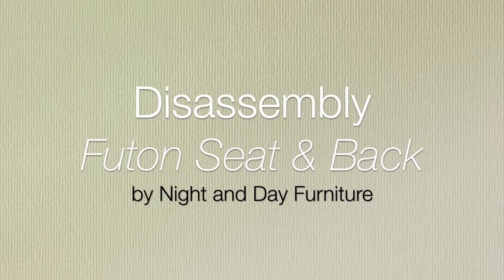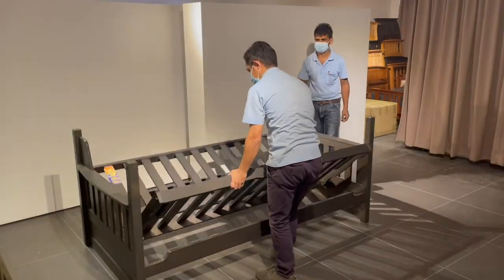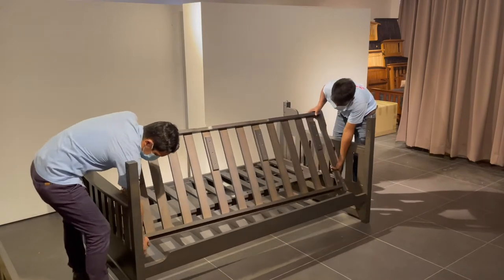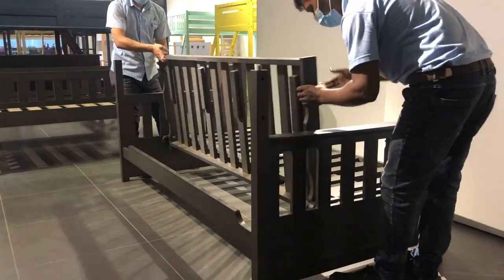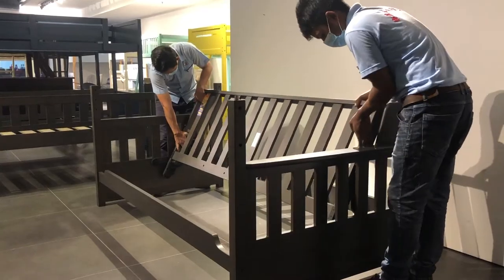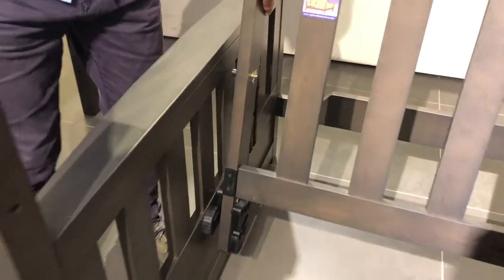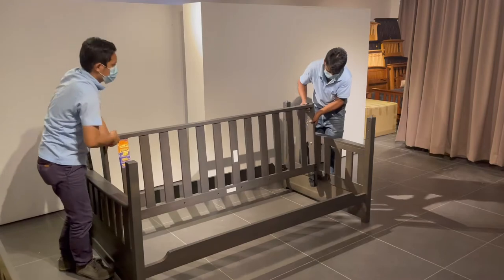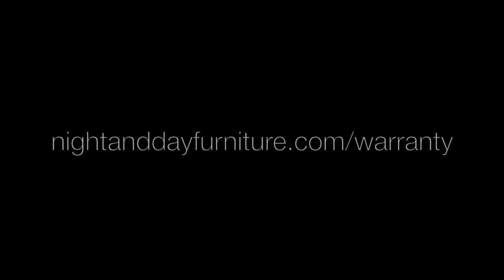Cinnamon Futon Bunk Disassembly Seat & Back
How to Disamble the Cinnamon Futon Bunk.